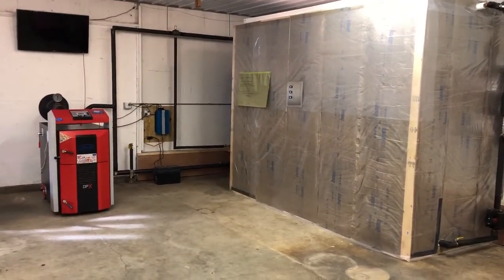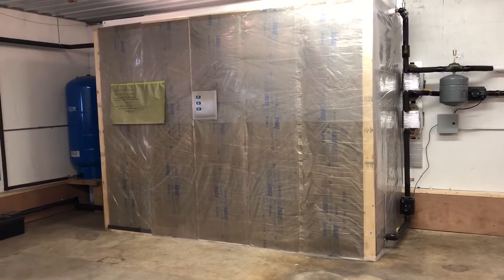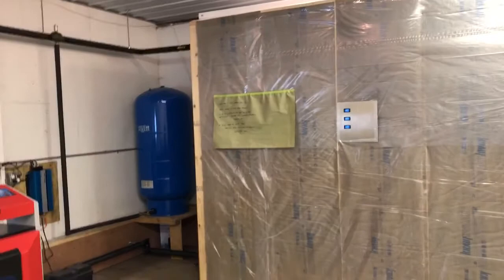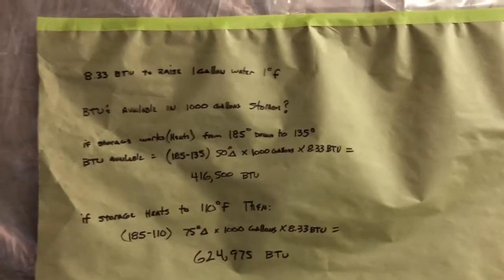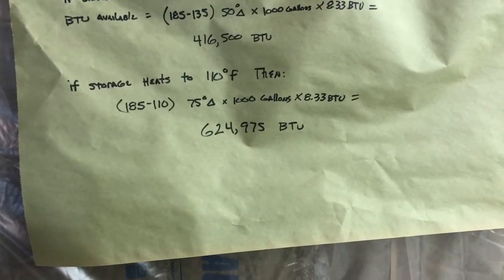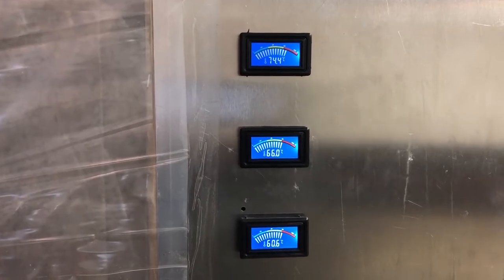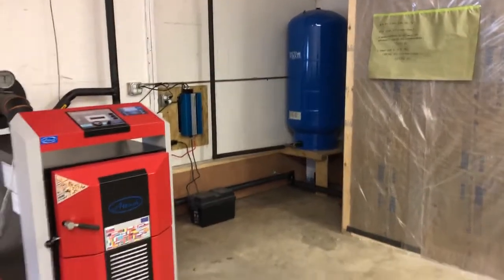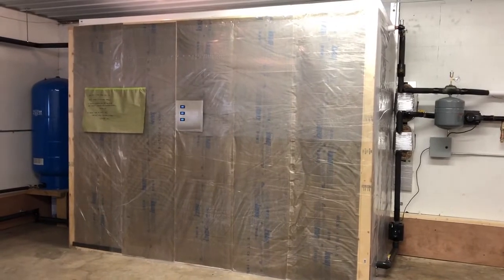Part 2 Attack DPXL-45 wood gasification boiler w/1000 gallons thermal storage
Part 2 - thermal storage